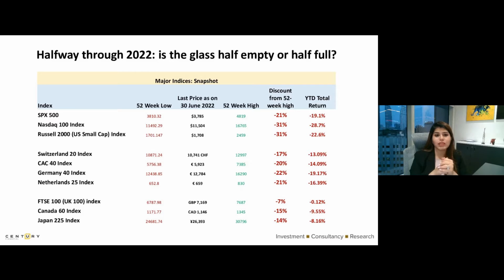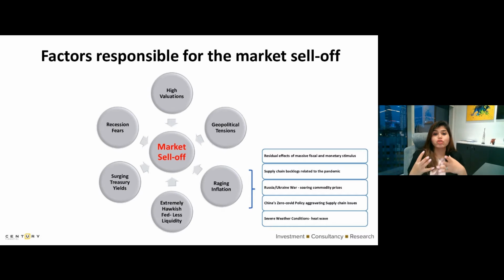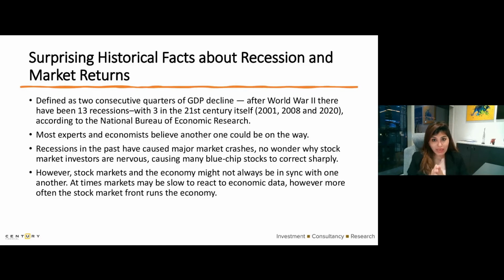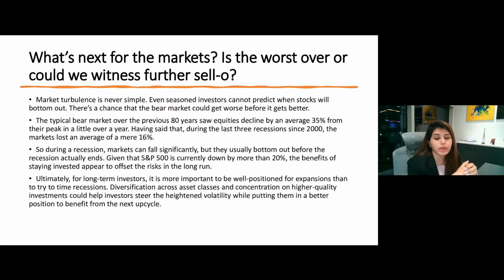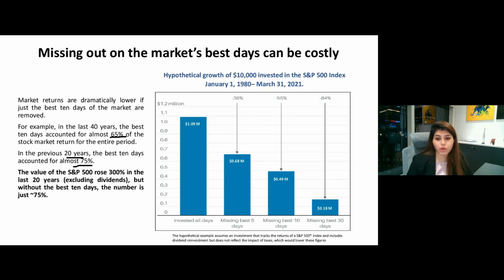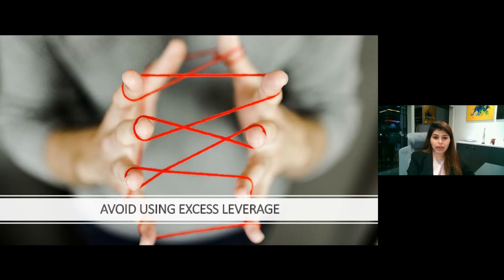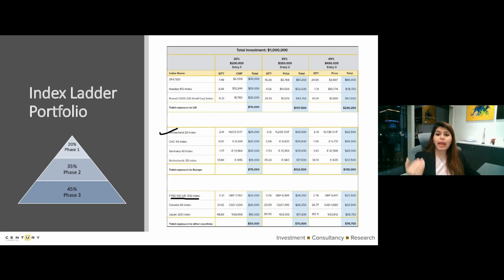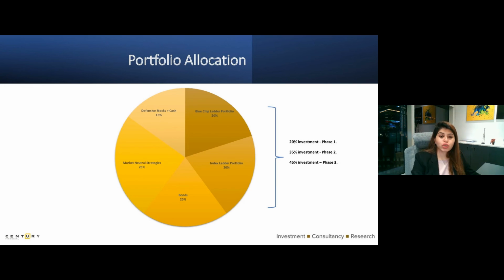Get recession ready with smart investment strategies | Century Financial [Webinar]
Inflation has hit the stock market with the worst first half for Wall Street since 1970.

Our webinar will share strategies to invest in bear markets.